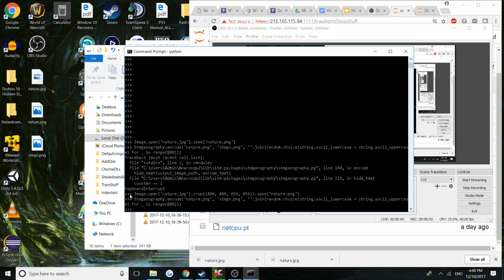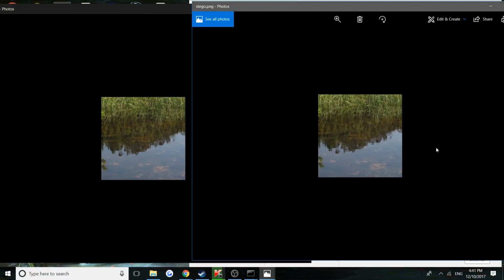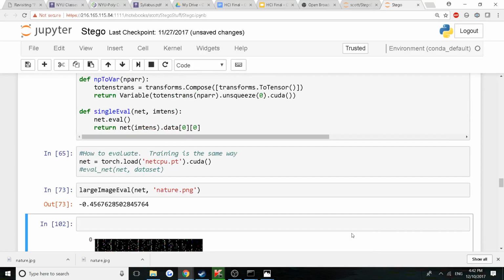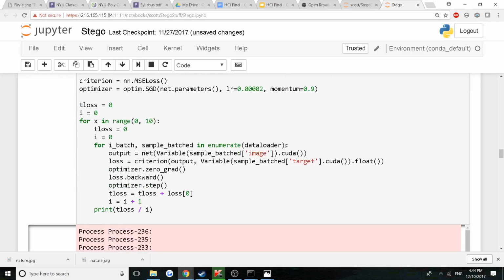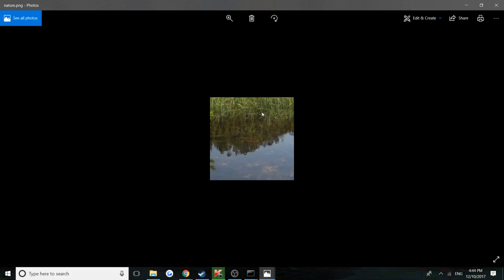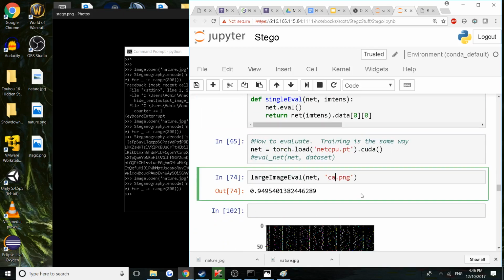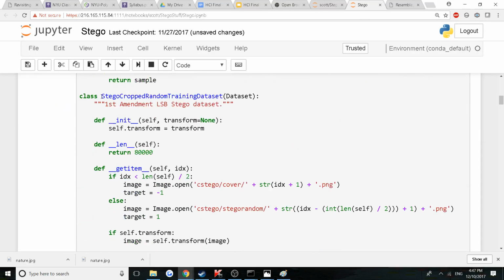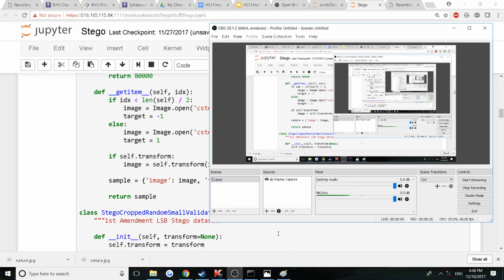Steganalysis using Deep Learning